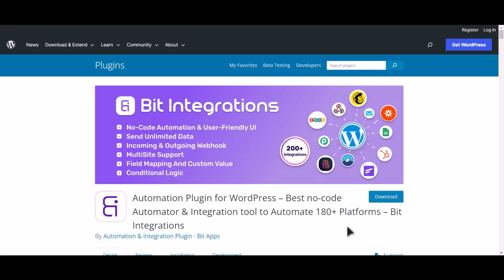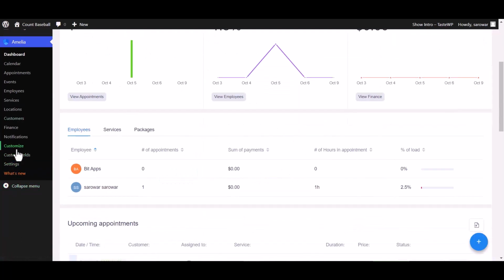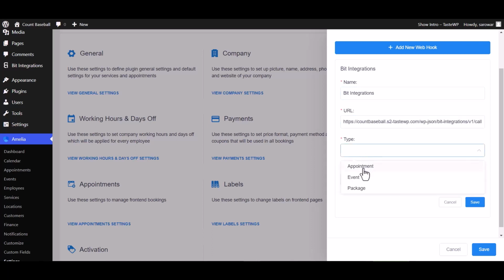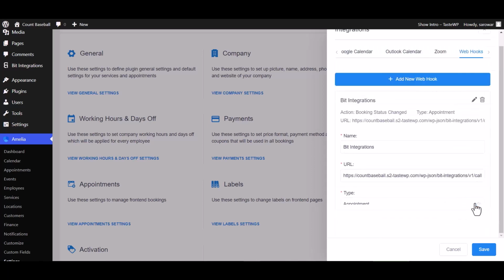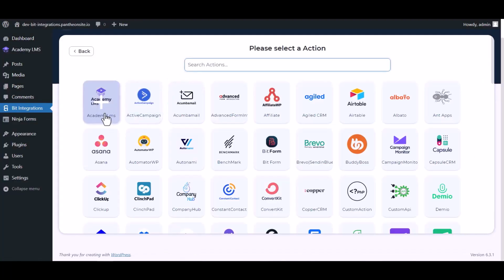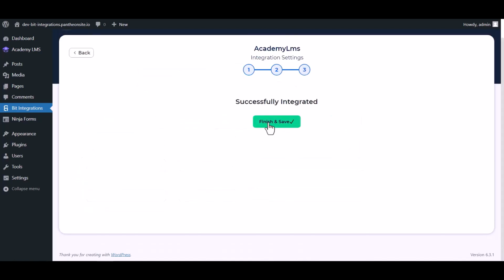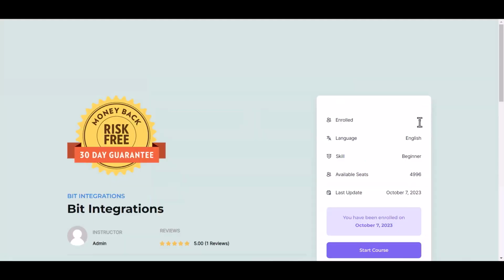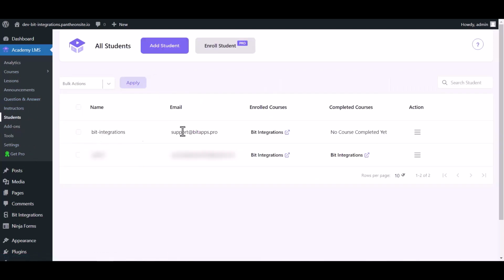Integrating Amelia with Academy LMS | Step-by-Step Tutorial | Bit Integrations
🔗 Ready to enhance your online learning experience? Join us on our YouTube channel for an in-depth tutorial where we unveil the seamless integration of Amelia with Academy LMS, a comprehensive learning management system. Learn how to effortlessly connect these two tools using the Bit Integrations WordPress plugin.

Follow along as we guide you through the step-by-step process of integrating Amelia with Academy LMS, enabling you to streamline your course enrollment and management. Say goodbye to manual data transfers and welcome automated workflows for enhanced efficiency in managing your online courses.

Key Highlights:
✅ In-depth walkthrough for integrating Amelia with Academy LMS using Bit Integrations for WordPress.

Whether you're an educator, business owner, or course creator, this integration empowers you to seamlessly merge Amelia with Academy LMS. Watch now to revolutionize your online learning efforts!